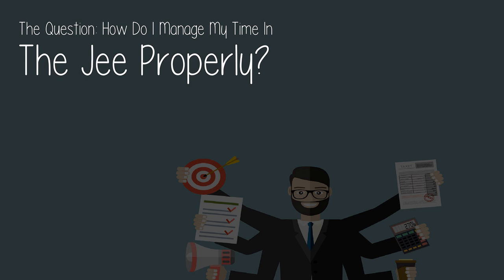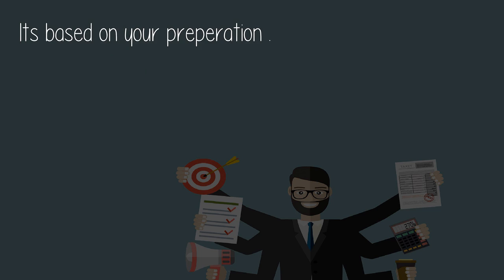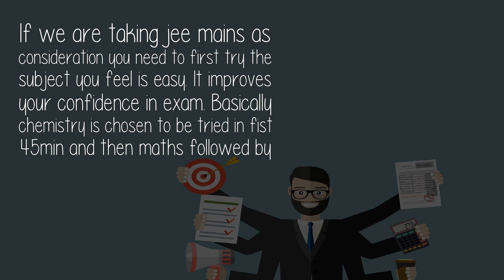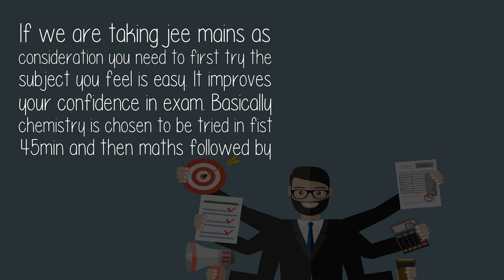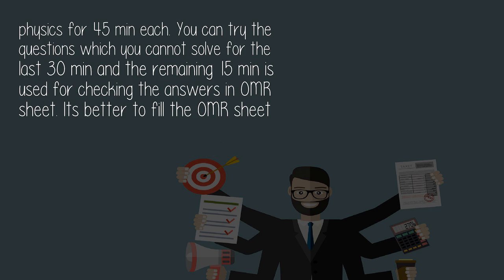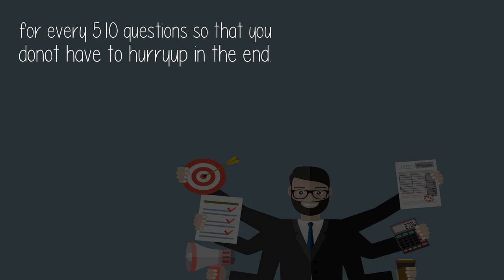How Do I Manage My Time In The Jee Properly?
This guy devoted a year of his life to split testing productivity methods and his results have changed the lives of others. It's not about how long you spend at a task it's about what you get DONE in that time. You can download this entire audiobook for free and it's going to help you get more done with your time

If we are taking jee mains as consideration you need to first try the subject you feel is easy. It improves your confidence in exam. Basically chemistry is chosen to be tried in fist 45min and then maths followed by